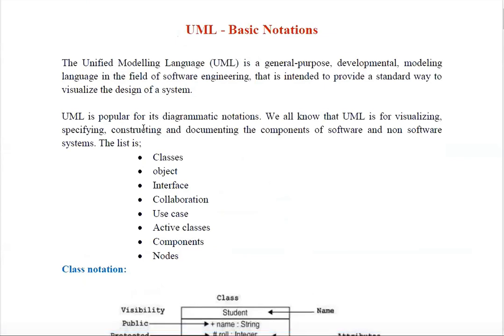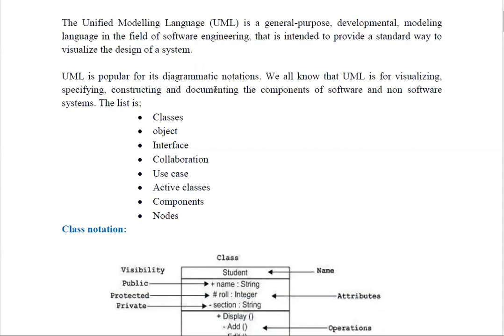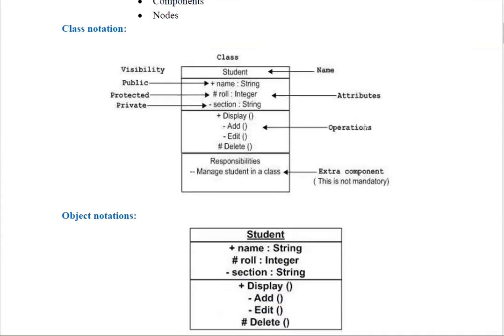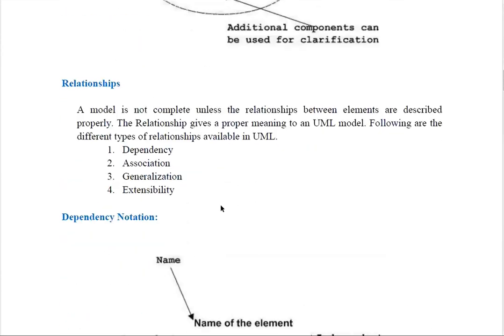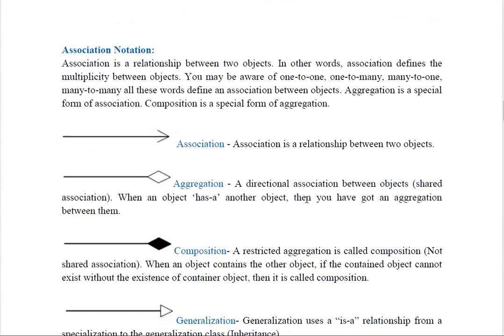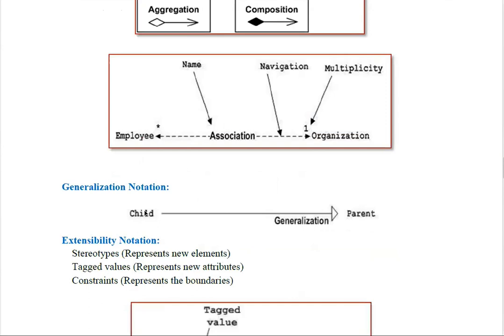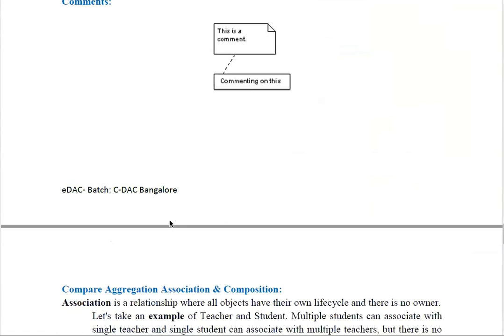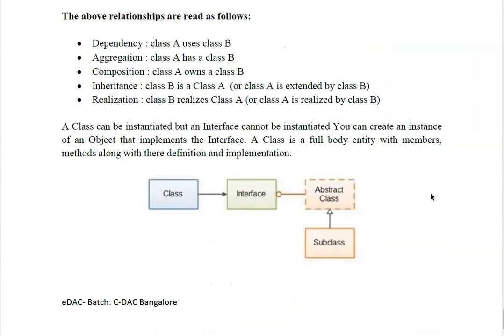What is UML in SDM? || Lecture-9 || CDAC || Software Development Methodology || CCEE Preparation